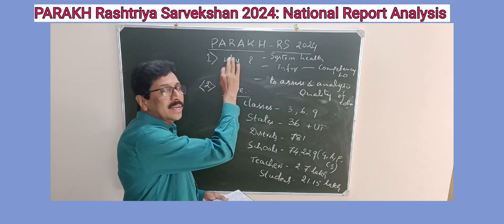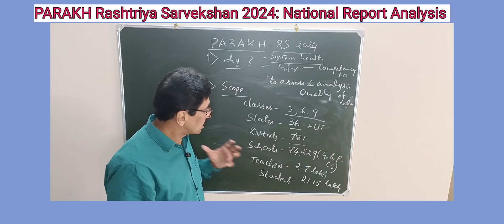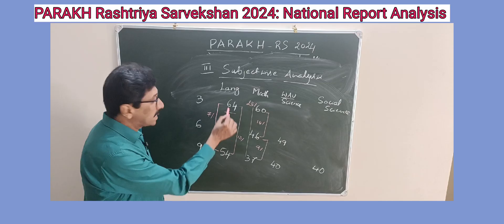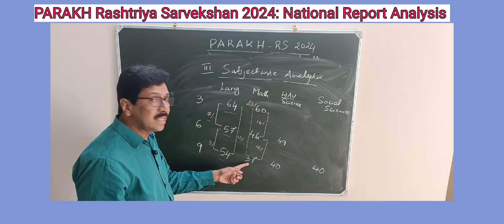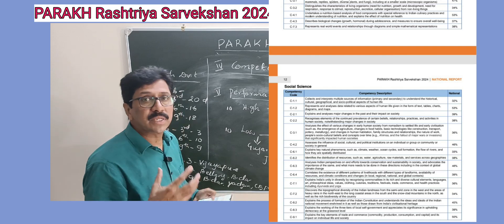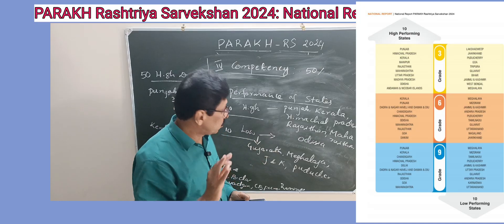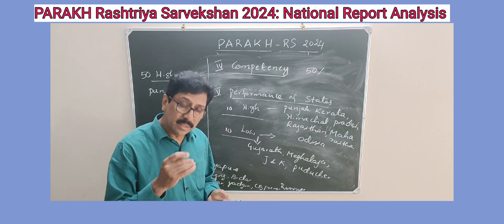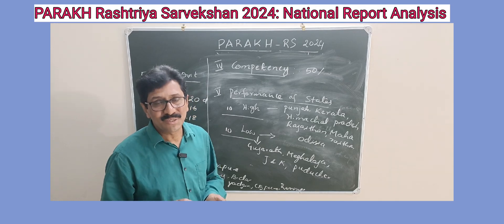PARAKH Rashtriya Sarvekshan 2024 | National Report | Quality of education in different States